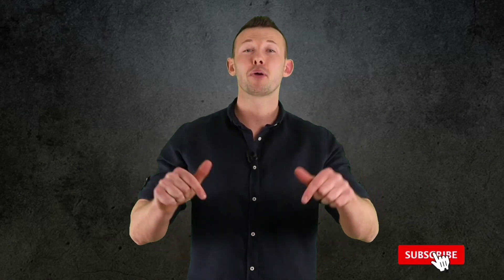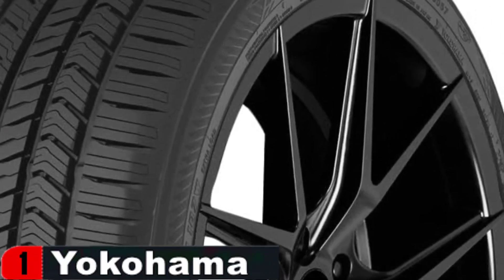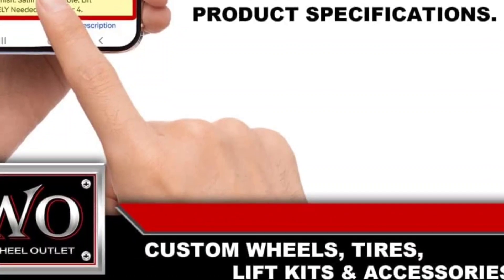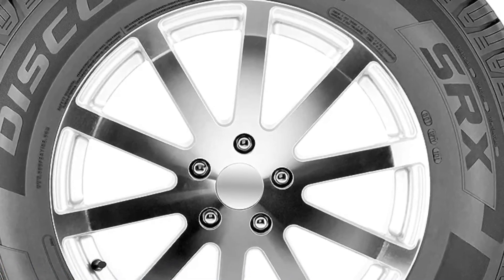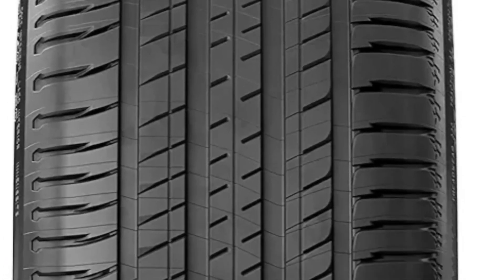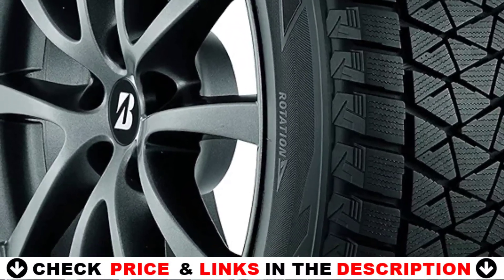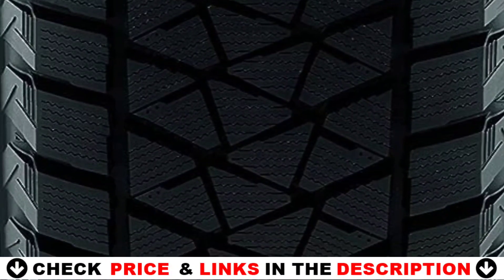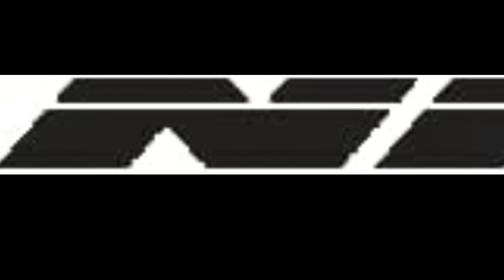Best Tires for Tesla Model X 2024 🔶 Top 5 Best Tesla Model X Tires Reviews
Links to the Best tires for tesla model x 2024 is in below ▼ In this Best tires for tesla model x reviews video, we try to pick the Best tires for tesla model x for the money.

✅ Check the Top 5 Best Tires for Tesla Model X List ✅ ★UPDATED★

💥All above tires for tesla model x links are Applicable (paid link) in USA, Canada & UK💥
What we do: We've researched the Best tires for tesla model x on Amazon saving you time and money. Our team analyzes lots of Best budget tyres for tesla model x reviews that are designed for different kinds of users. We will take into consideration product quality, features, and price. We take expert's suggestions to make the Best tesla model x winter tires and also pick some Best tires for tesla. So If you choose from this list, you can be rest assured that you are buying the Best tesla model x available on the market.